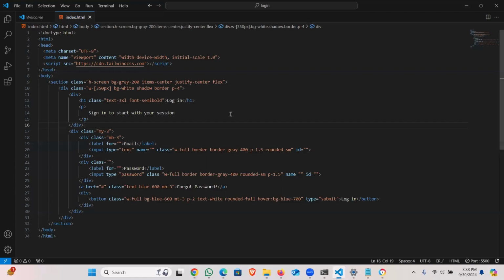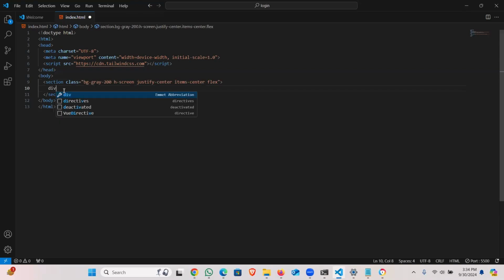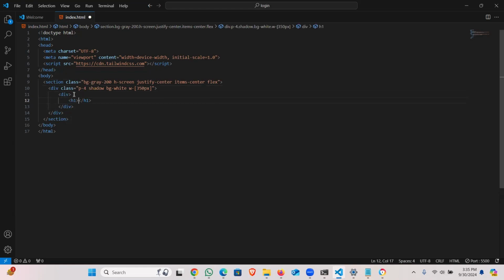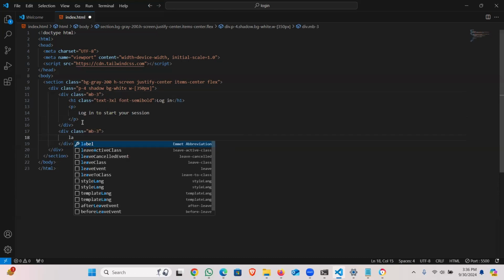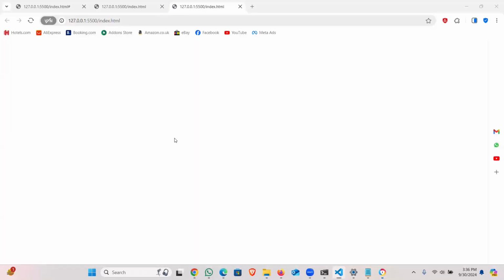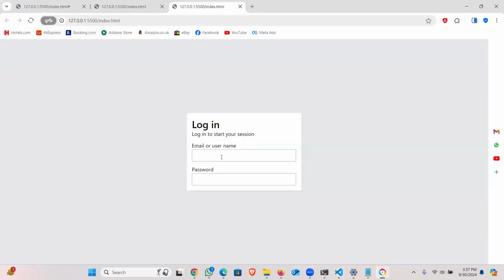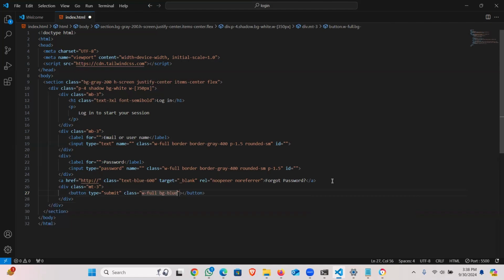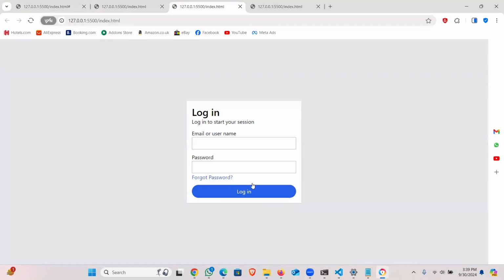How to Create a Login Form Page in Tailwind CSS - Step by Step Tutorial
Learn how to create a simple yet stylish login form using Tailwind CSS in just a few minutes. This step-by-step tutorial will guide you through building a fully responsive login page, perfect for any web development project. Whether you're a beginner or an experienced developer, this tutorial is easy to follow and implement.